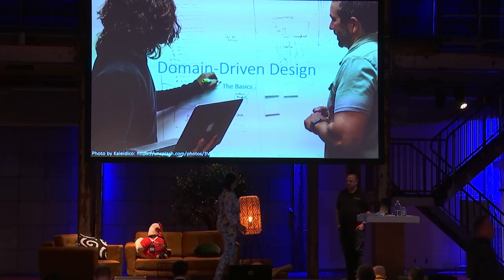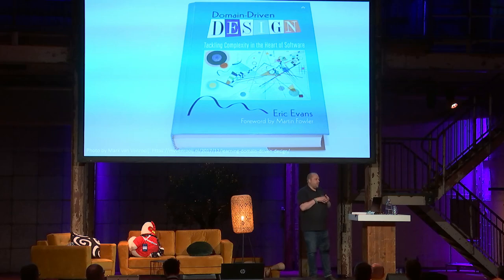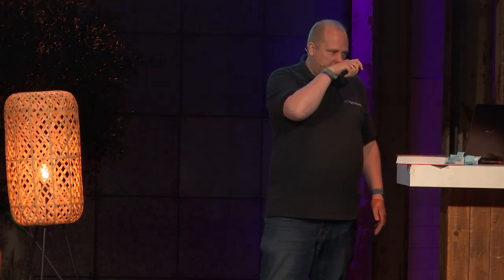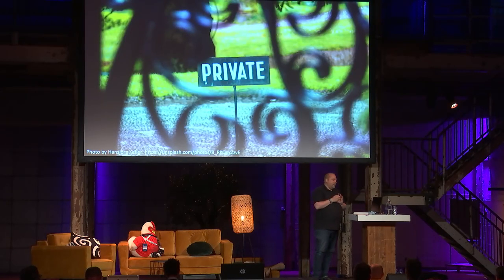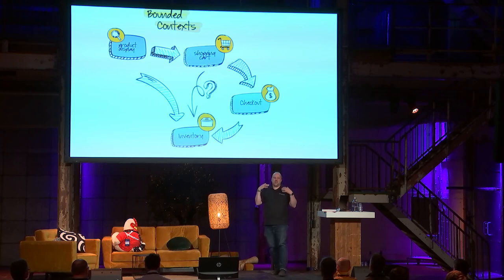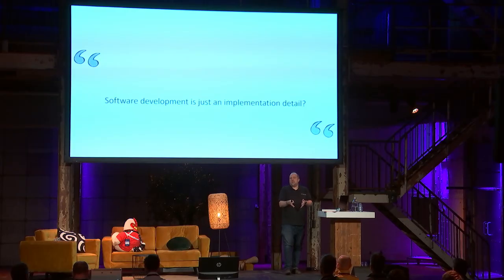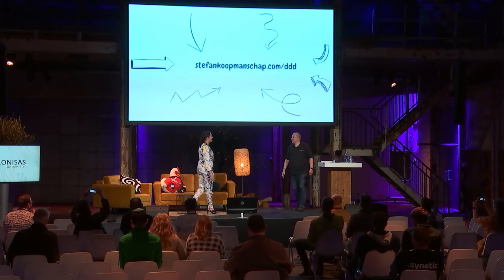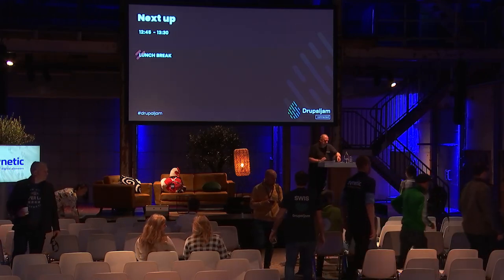DrupalJam 2023 :connected - Domain-Driven Design: The Basics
Stefan Koopmanschap - PHP developer, trainer and consultant - Ingewikkeld BV

So you’ve heard people talk about Domain-Driven Design. But what is it? What is the blue book? And what is the red book? How can it be applied to your project? During this session you’ll learn more about the basics of Domain-Driven Design.